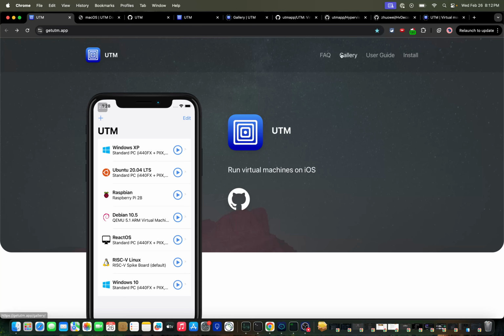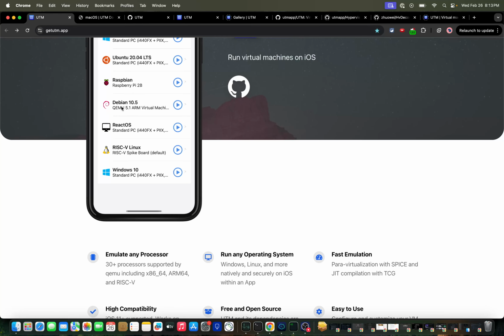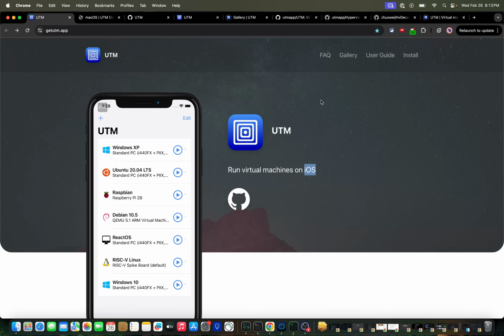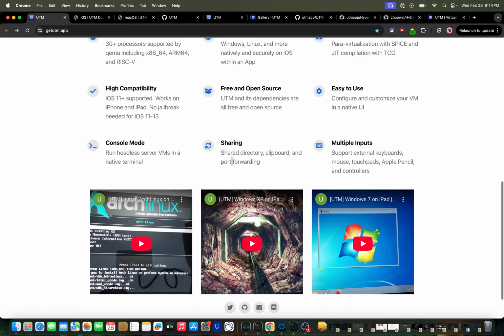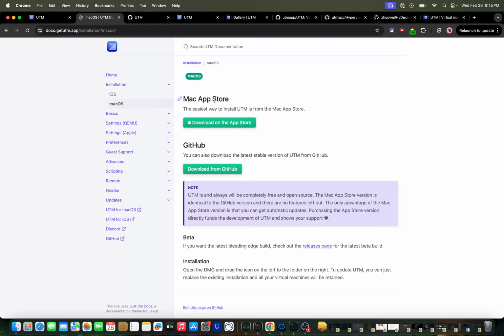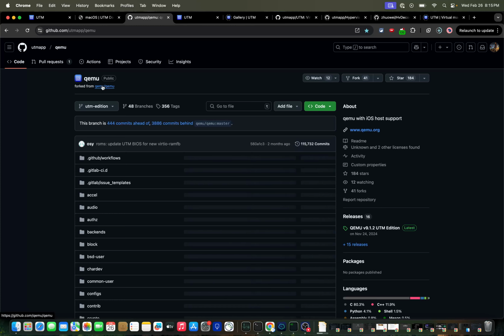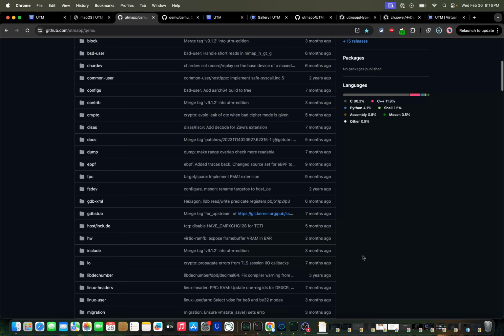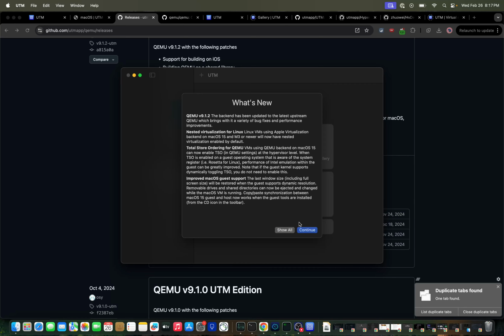Intro, Install UTM on apple mac ios ipad to run virtualized emulated VM using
Intro, Install opensource UTM on apple mac ios ipad to run virtualized or emulated VM using